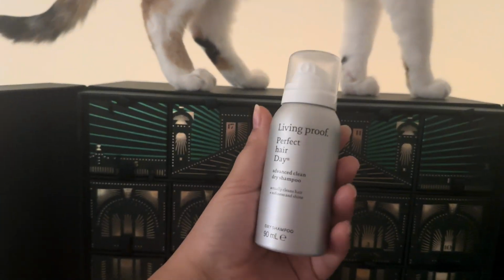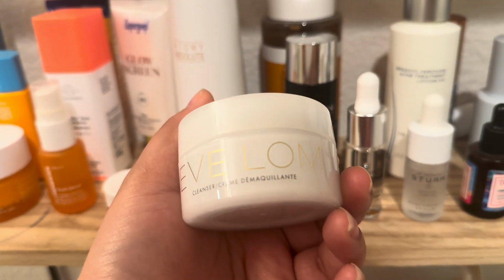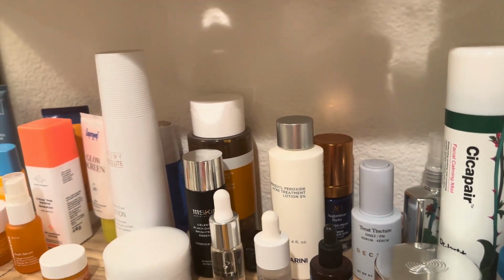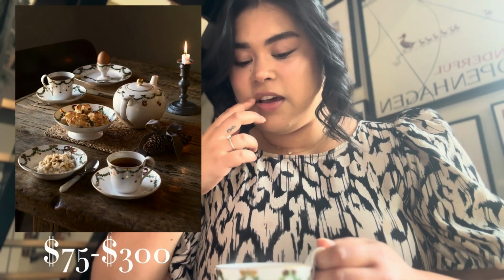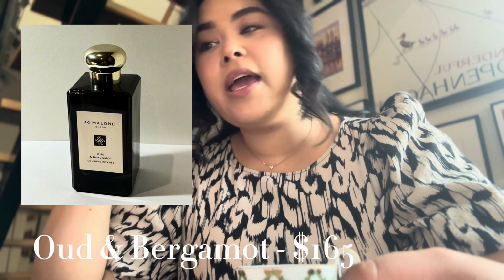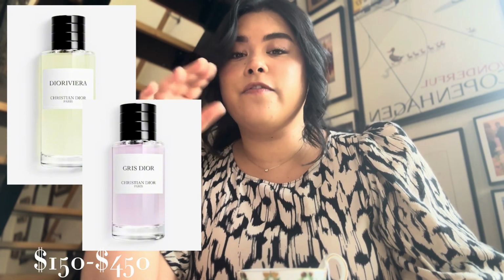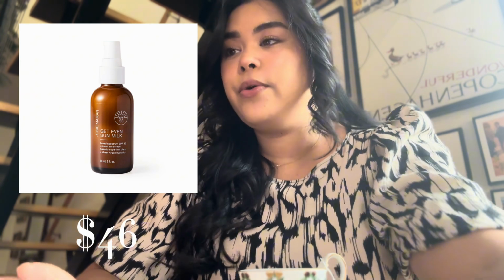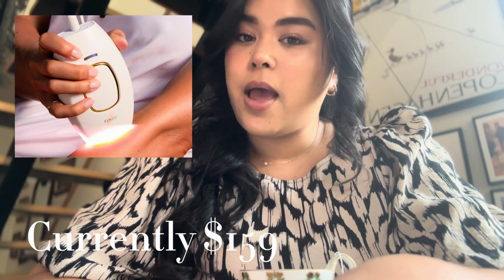VLOGMAS DAY 18 | My Christmas Wishlist/Gift Guide 🎁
Hi all!
If you’re looking for a nice gift guide for a bougie lady, look no further! I am here to serve ♥️

Everyrhing is linked below!

As always, all the love!

- Jo Malone scents, orange bitters & Oud and bergamot (can only find Orange bitters on eBay)

- JVN complete blowout styling Milk

- Josie Maran Get even sunmilk SPF